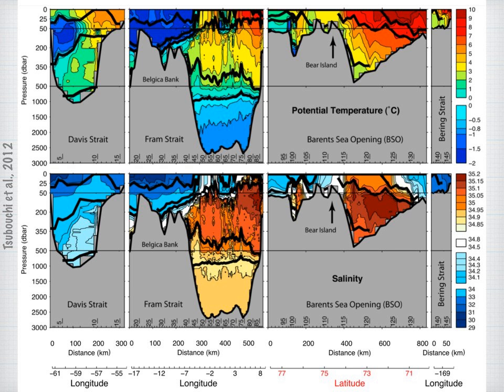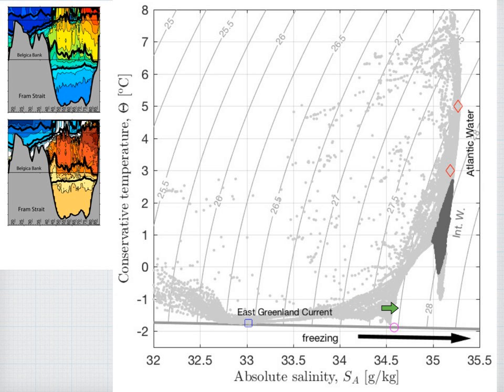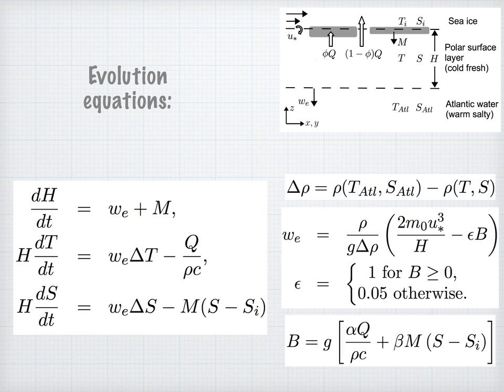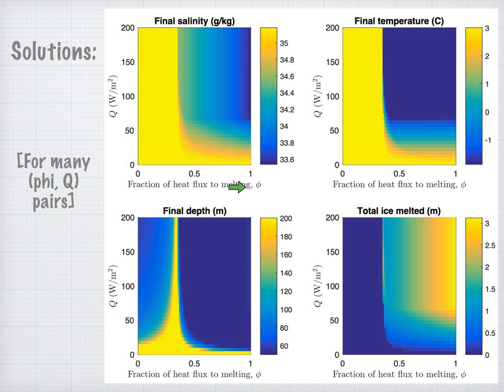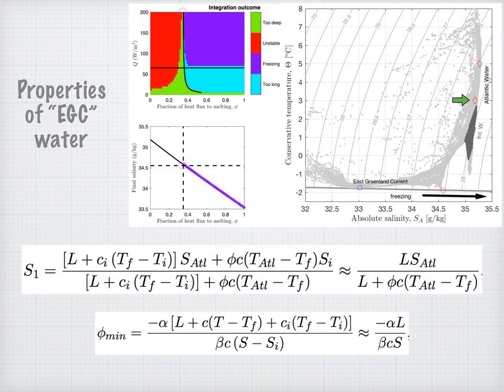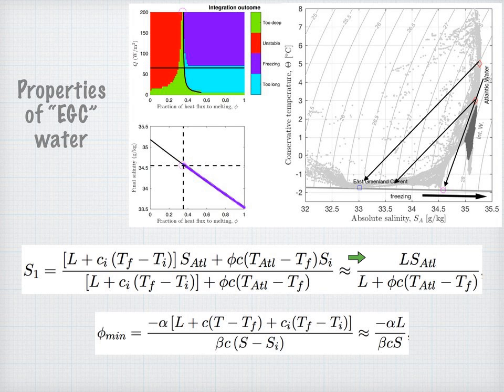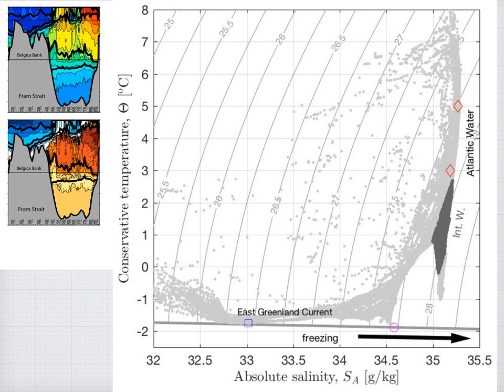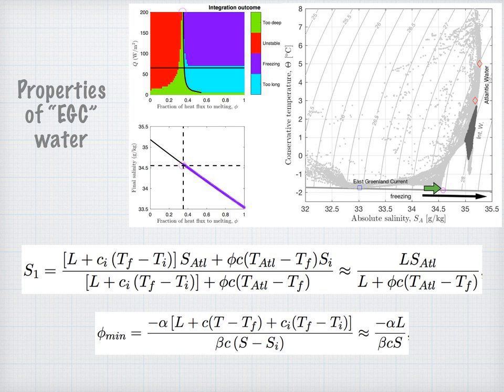US AMOC: Conceptual Constraints on Polar MOCs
This webinar is part of the US AMOC Science Team Task Team 3 series. Thomas Haine, Johns Hopkins University, presented on "Conceptual Constraints on Polar MOCs."